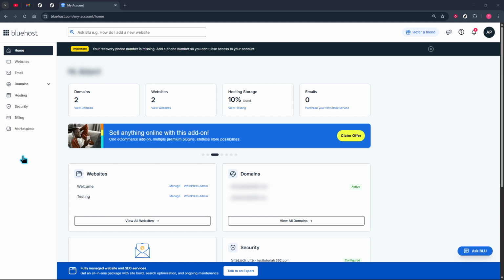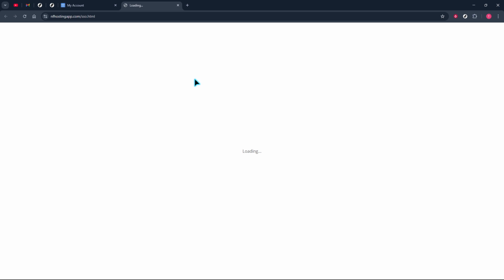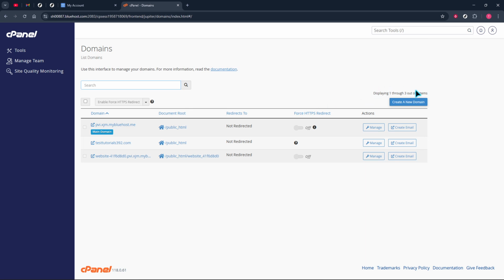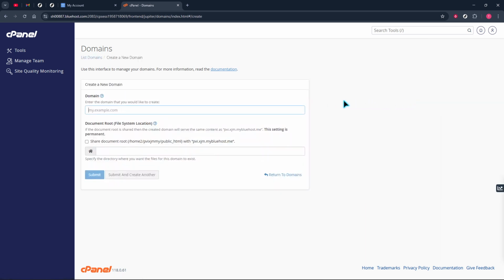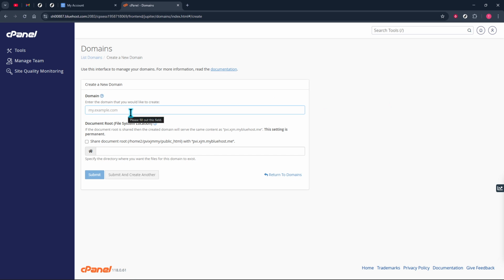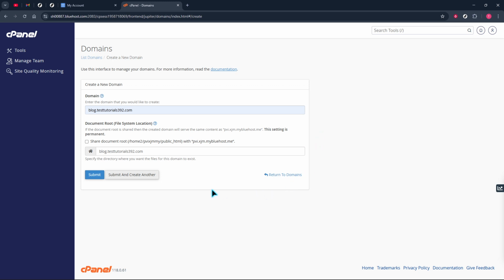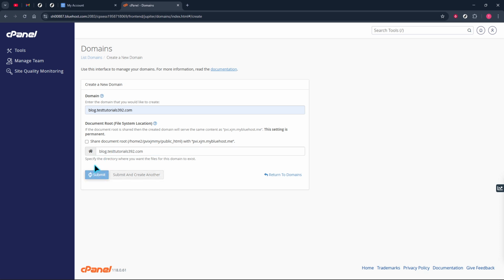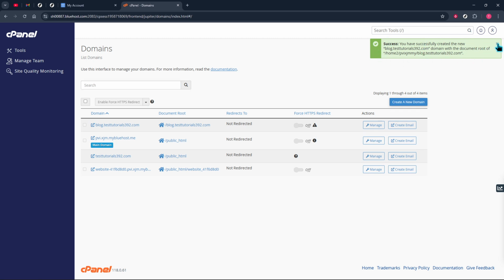How To Create A Subdomain In Bluehost [2026 Guide]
How To Create A Subdomain In Bluehost